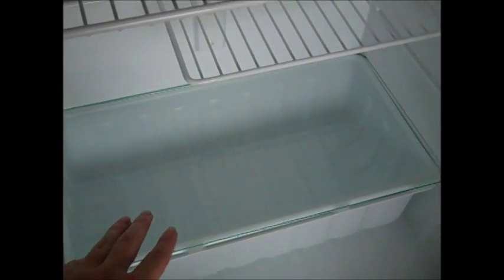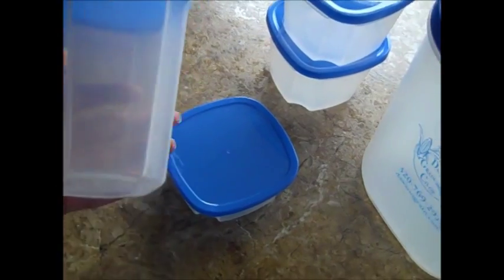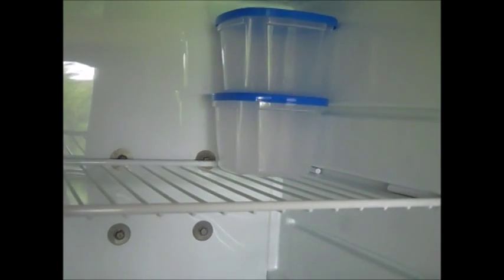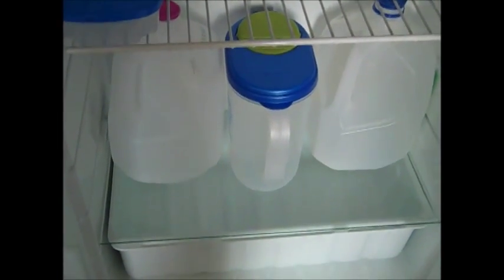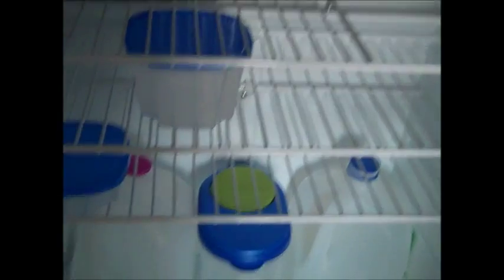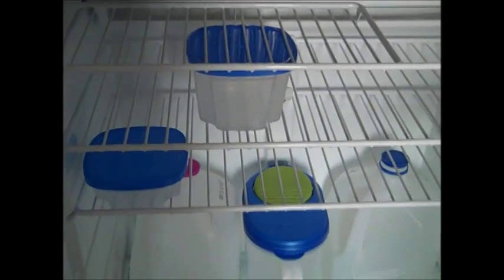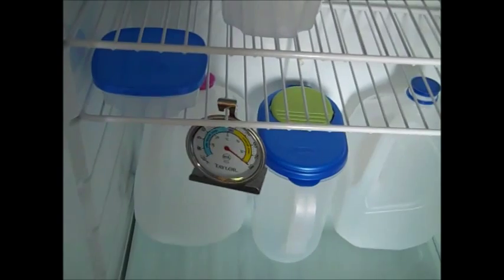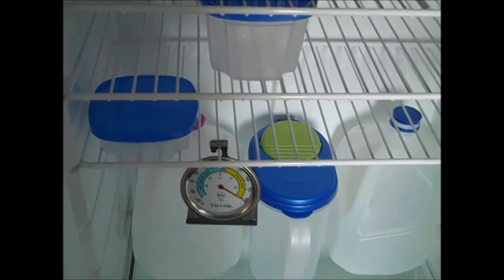Organizing Your RV: The Refrigerator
This is a video to show how I prepared my camper's fridge by adjusting shelves to fit the food and beverages I wanted to pack with on our family camping trips. Another tip I forgot to mention in this video is preparing as much food in meal size portions as possible. For example, we make a sandwiches ahead of time and wrap in saran wrap before placing in the fridge for our trip (It would be similar to the premade deli sandwiches you can buy at your local grocery store.) This saves on a lot of space as you do not have to pack with all the ingredients in separate containers.

Safe Travels!